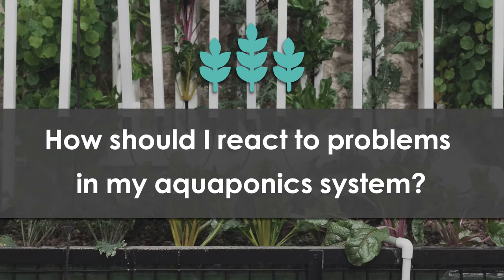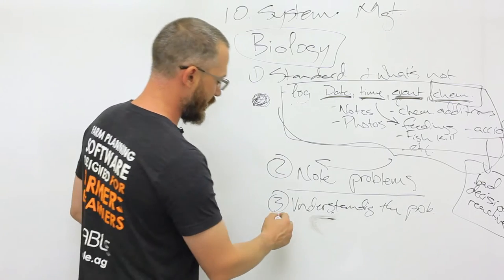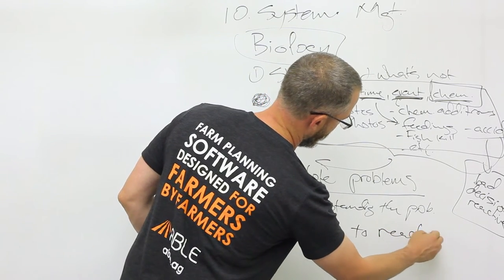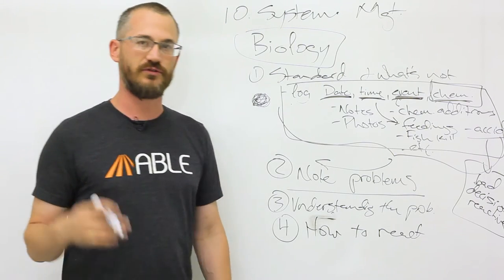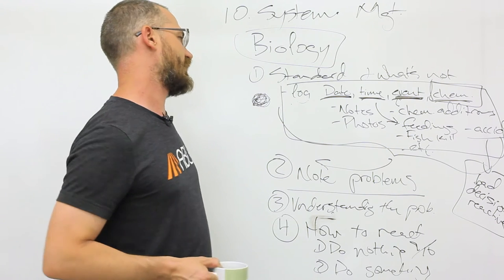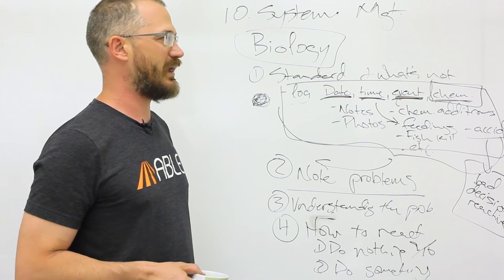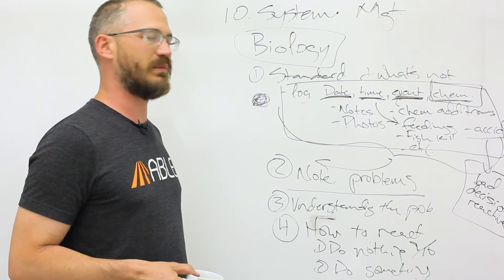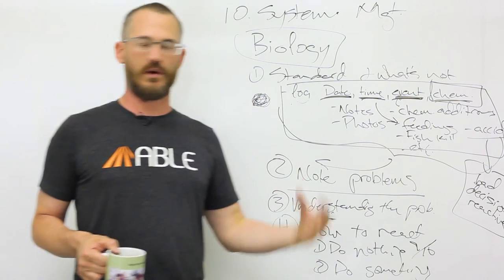How should you react to problems in your aquaponics system?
Aquaponics takes some trial-and-error to get right, and almost every farmer will encounter a few mistakes and problems along the way.

It’s not always easy to know what to do  when something happens - like when a fish dies or you spill 10 lbs of feed into the system. So just what should aquaponicists do?

Once you’ve identified a problem in your aquaponics system, you have to decide how to react.

9/10ths of the time, the best response is no response! That can be hard to swallow sometimes, because as humans we want to fix things!

In reality, your system is very hardy. Ecosystems naturally respond and re-stabilize  after a disturbance just as a trait of how they’re structured. Your system is an ecosystem and will almost always be able to come back after a disturbance. Sometimes, reacting by trying to fix the problem with weird additives or removing parts of the system will just cause another disturbance when the system is vulnerable. This is what you DON’T want to do!

Want to know more about aquaponic system management? Enroll in the full course!